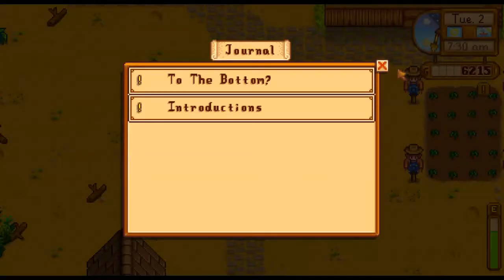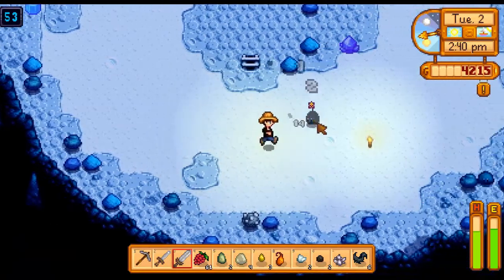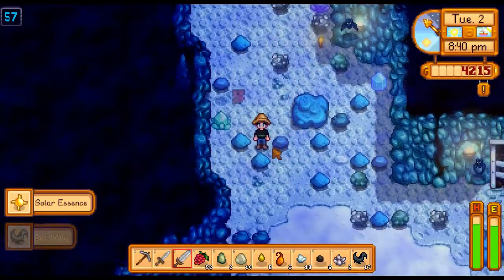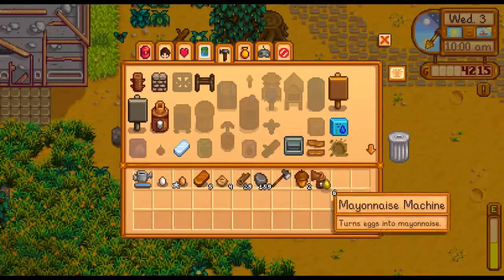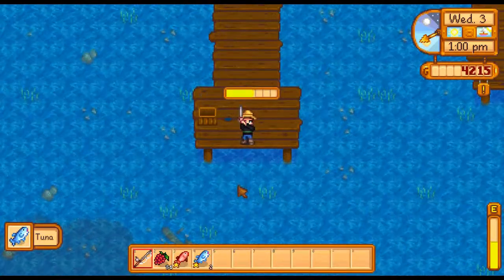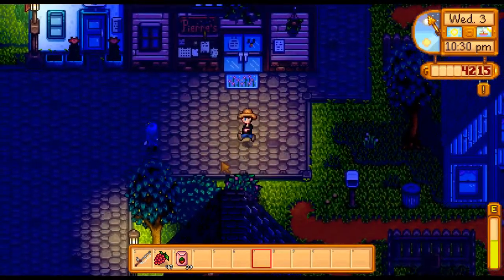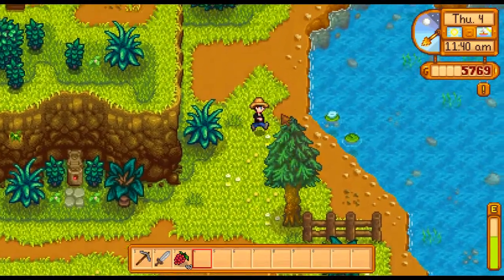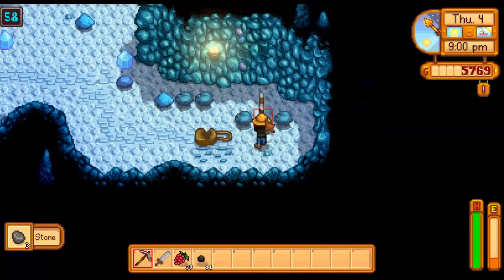StarDew Valley Lets Play #11 -Mining Panic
Not Panic at the Disco, Panic in the Mine.